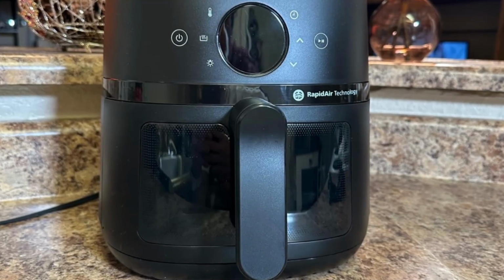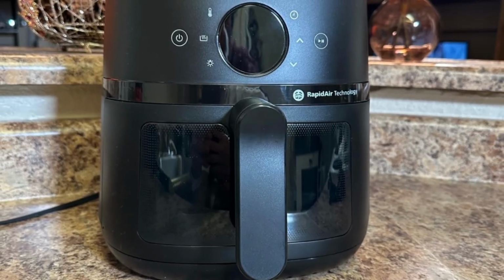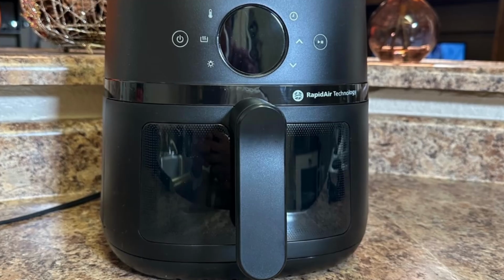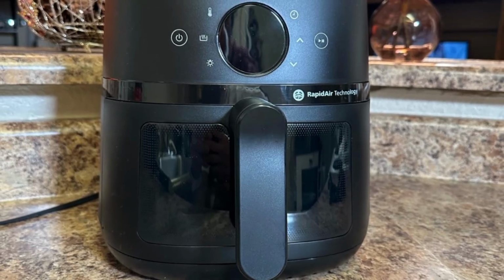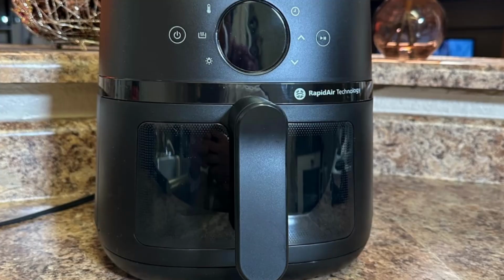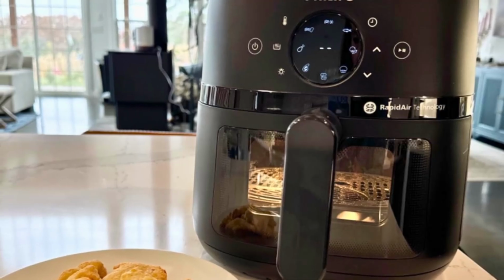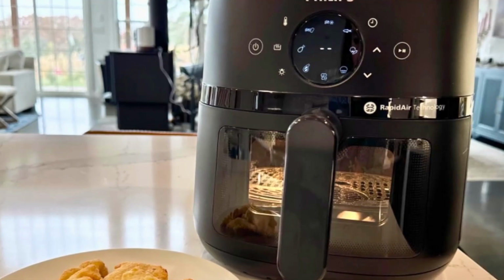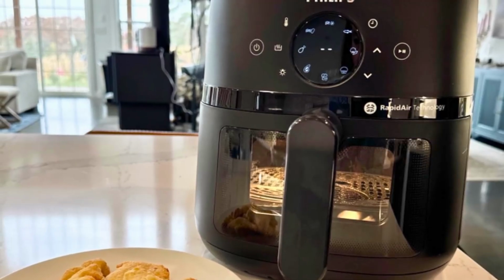Philips 2000 Series Airfryer - 4.4 qt (4.2 l) Pan (NA220/00) | Philips Air Fryer NA120/00 Review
Tired of greasy, time-consuming meals that leave you with a messy kitchen? The Philips 2000 Series Airfryer solves this by delivering crispy, delicious dishes with up to 90% less fat, all while saving time and energy.

Transform your kitchen with the Philips 2000 Series Airfryer (NA220/00). Its RapidAir technology ensures crispy results with minimal oil, while the cooking window lets you monitor your food to perfection. With 13 cooking functions and a 4.4-quart capacity, it’s perfect for quick, healthy meals for families or solo cooks. Easy to clean and energy-efficient, this air fryer is a game-changer for modern cooking.

Benefits:

Crispy, guilt-free meals with up to 90% less fat.
13 versatile cooking functions for endless meal options.
Energy-efficient design saves time and lowers bills.

Perfect For: Busy parents, health-conscious cooks, and small families looking for fast, flavorful meals without the mess.